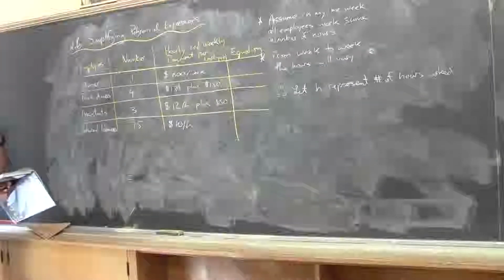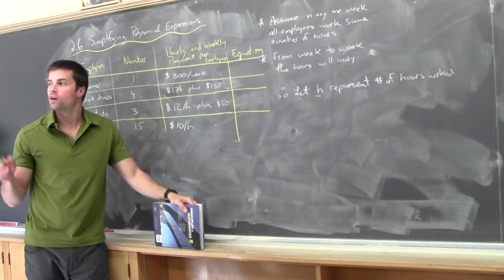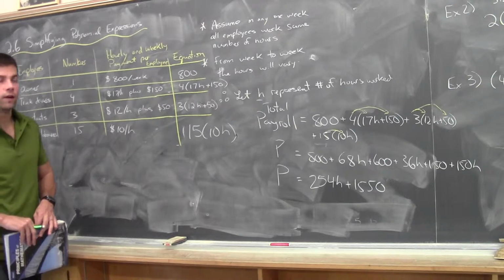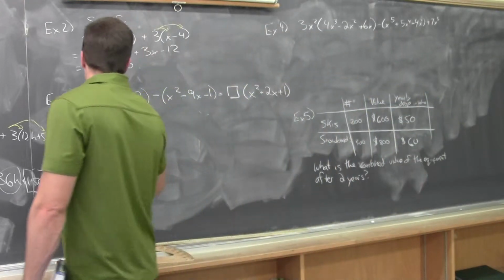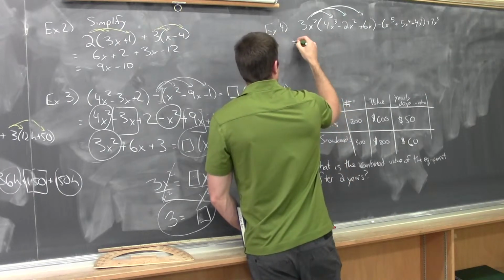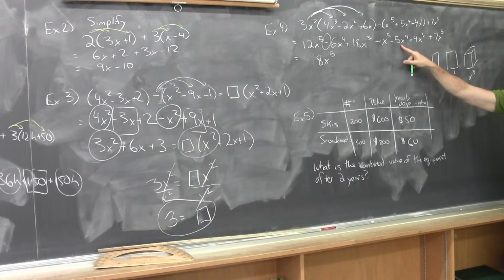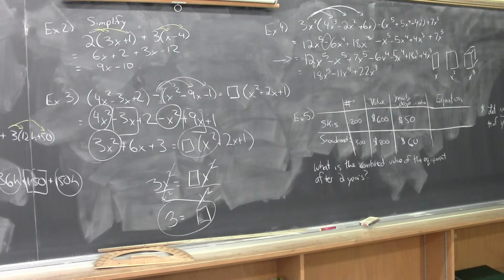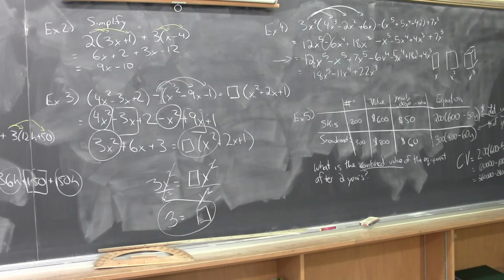2.6 Simplifying Polynomial Expressions